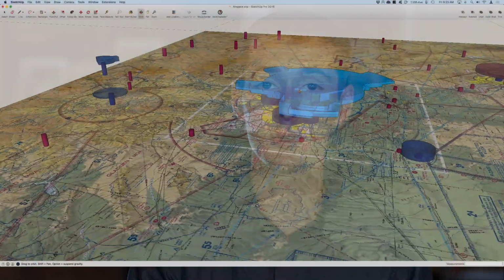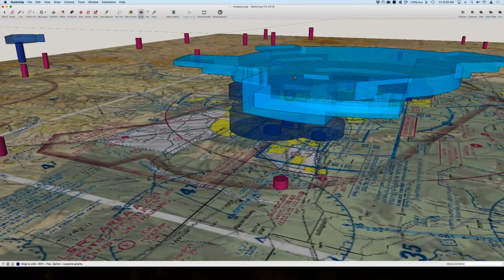Airspace and Charts for Part 107 UAS Drone Remote Pilots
Here's the promo video for Greg's new course that is centered around airspace and charts reading. If you ever have questions about which airspace you are about to fly in and whether it requires authorization, this is the course for you. 4 hours of lectures with short and easy-to-follow videos that go over all the types of airspace and how to read sectional charts.

If you are looking for the comprehensive test prep course, you can get $80 off with this coupon